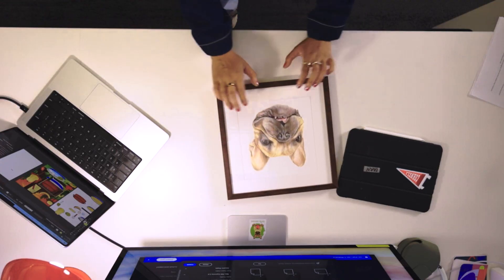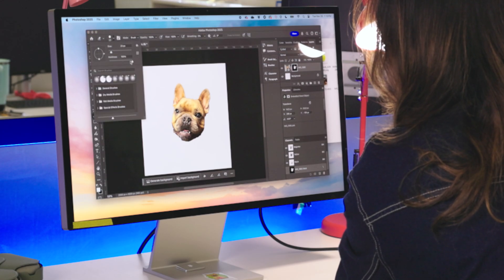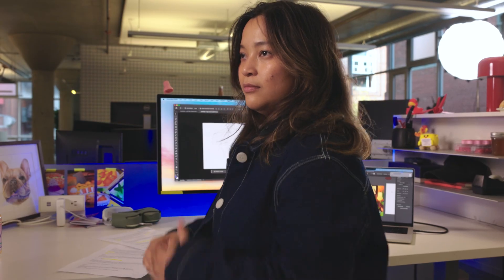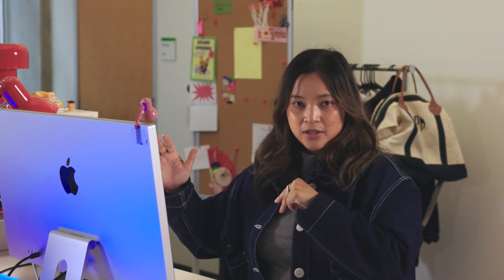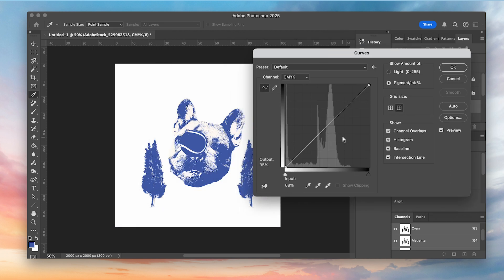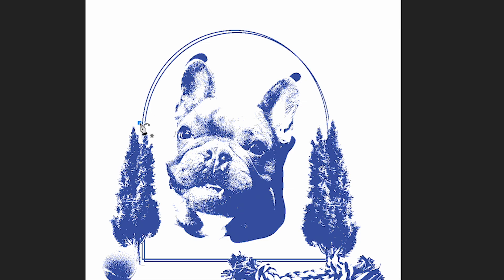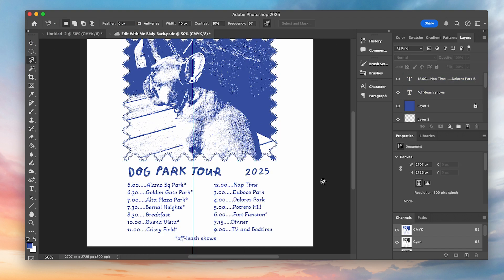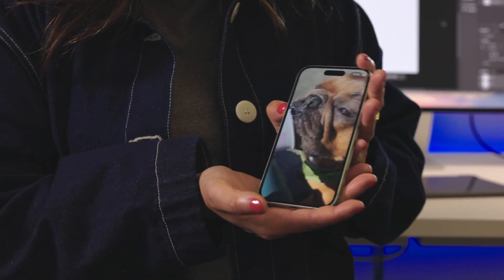Edit With Me: Creating a Custom Dog Concert Tee | Adobe Photoshop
Tarn, one of Adobe's in-house designers, takes you behind the scenes as she creates a custom concert T-shirt for her dog, Bialy, using Photoshop. From removing backgrounds and refining the image to applying a bold threshold effect and blending in creative elements like trees and tennis balls, every detail brings this "tour tee" to life.

With input from Instagram polls, Tarn chose a denim-inspired, monotone color palette and added a hand-drawn touch to highlight Bialy’s playful personality and their shared love for San Francisco’s dog parks. The final design is not only a tribute to Bialy but also a great example of how Photoshop can be used to turn imaginative ideas into wearable art.

Ready to design something unique for yourself? Watch as Tarn transforms her concept into reality and gets her creation printed.